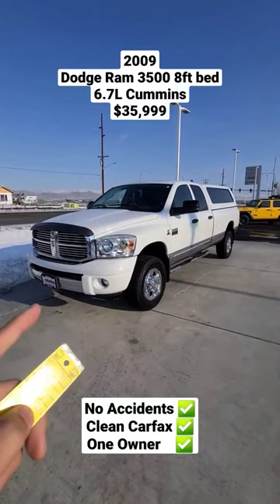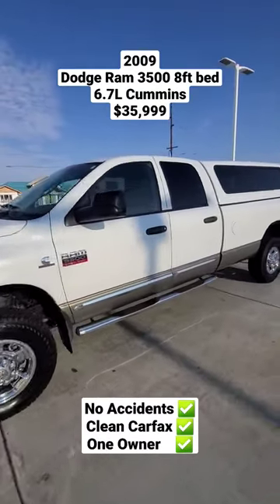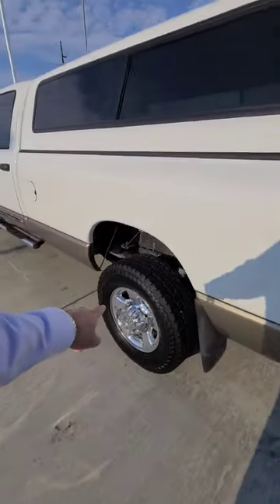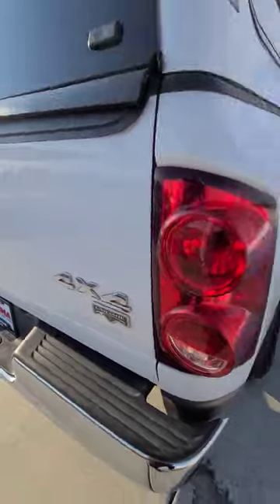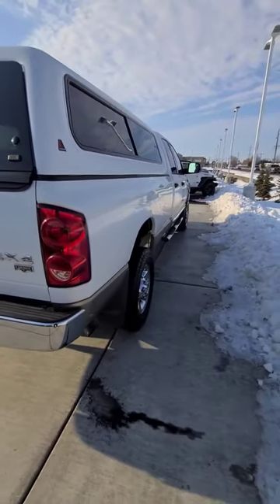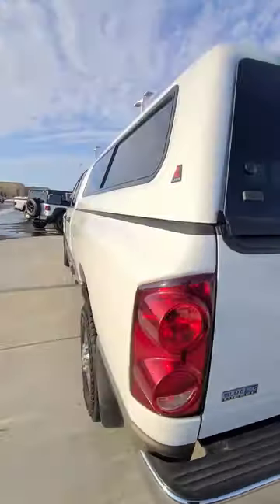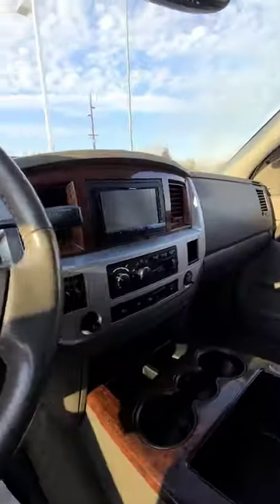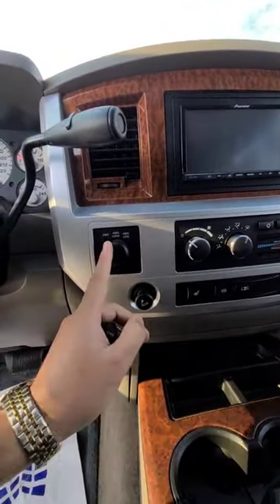2009 Dodge Ram 3500 8ft bed with Canopy. Super clean!